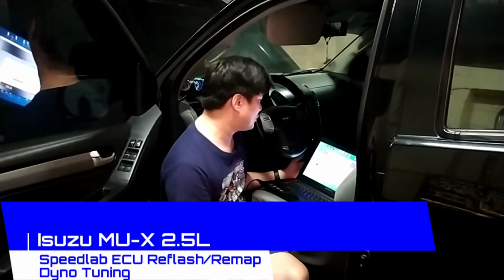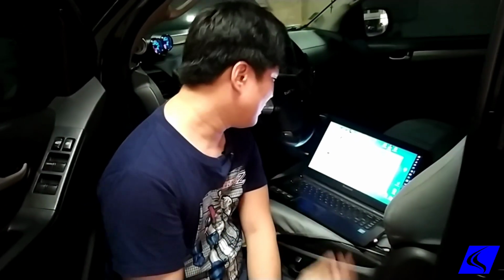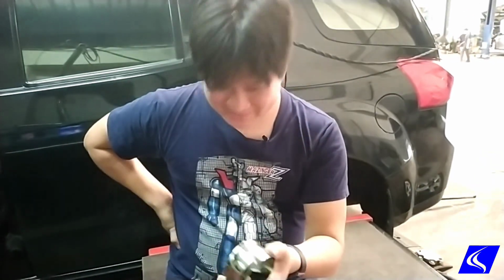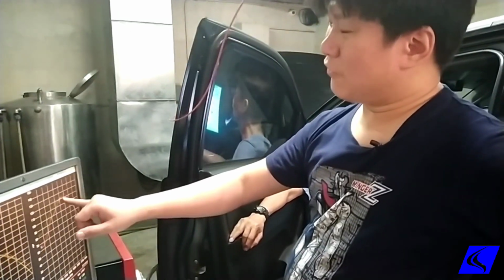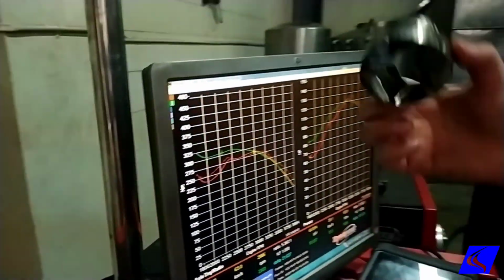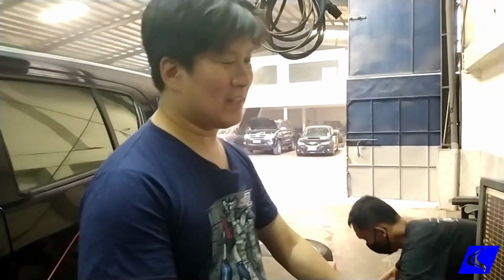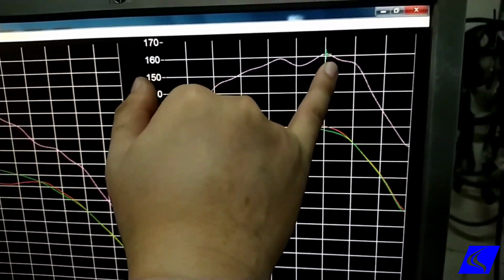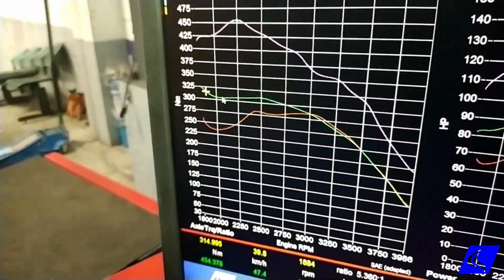Intake Swirl Generator BUSTED! + ECU Remapping the Isuzu MU-X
If you bought any of those fan in a tube looking things of the internet, well you have just been scammed and it actually loses power, not gains. Doesnt matter which brand or name it is or how many tests and recognized by whoever government agency, they all suck! We show you how real power is achieved.